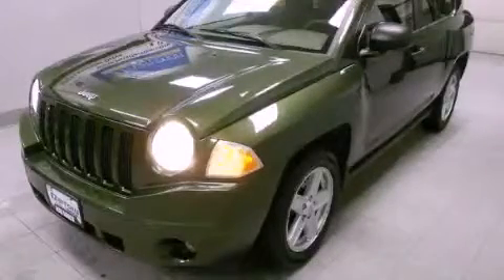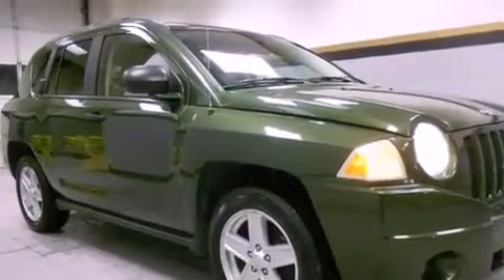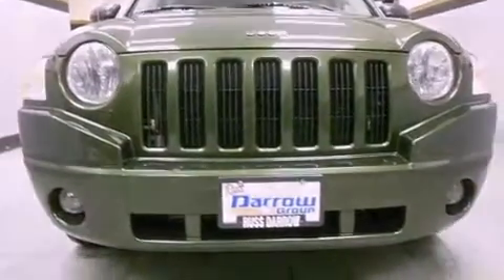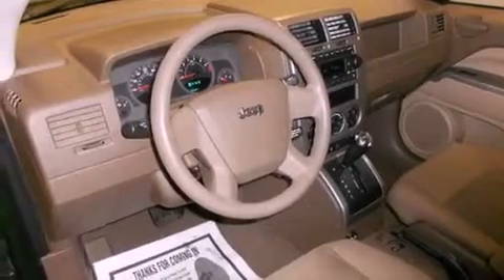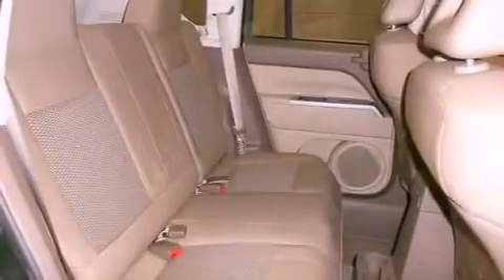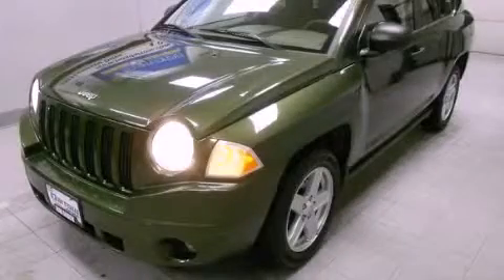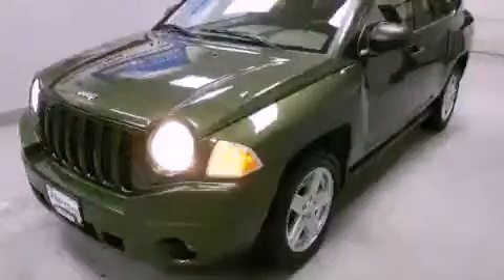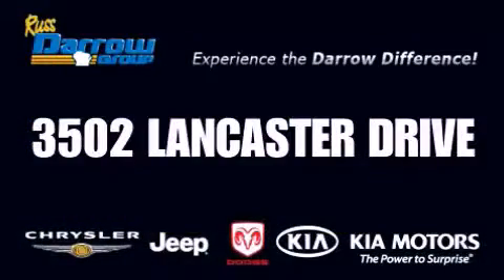Preowned 2007 Jeep Compass Madison WI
Year : 2007
 Make : Jeep
 Model : Compass
 Engine : 2.40
 Trans . : CVT
 Exterior : Jeep Green Metallic Clearcoat
 Miles : 95,945
 Interior : Pastel Pebble Beige
 Stock : J12310A

 3502 Lancaster Dr.